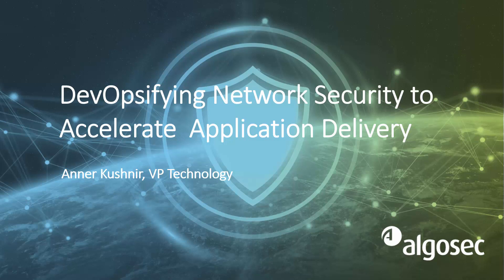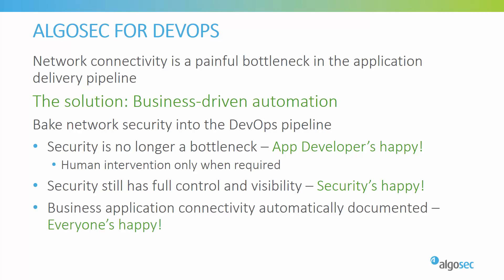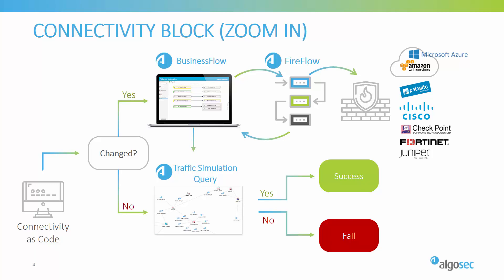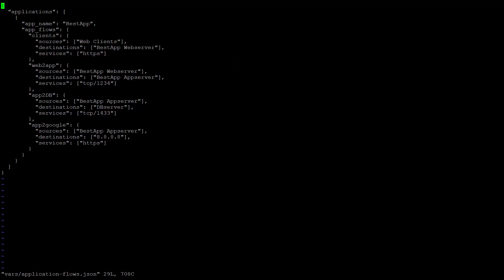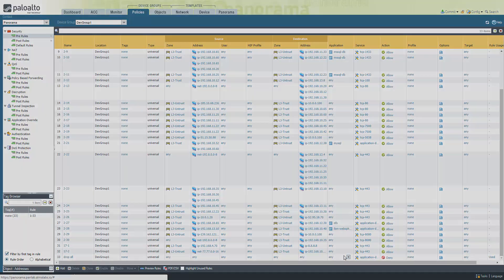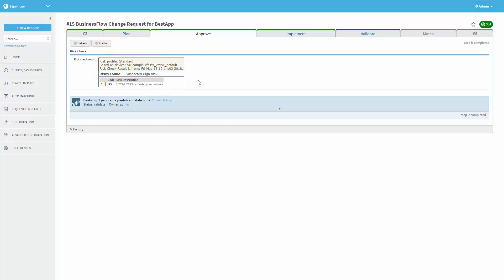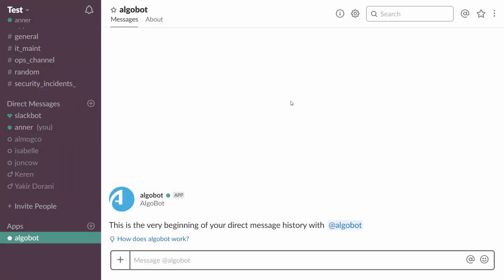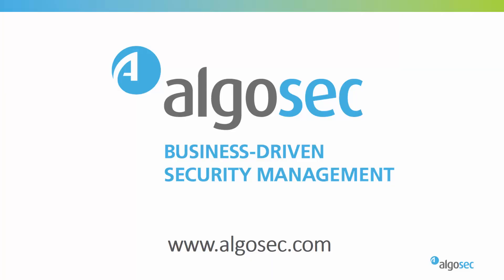DevOpsifying Network Security: AlgoSec - Ansible Demo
This demo describes how developers can seamlessly incorporate network connectivity into their DevOps methodology, using their existing CI tools, in order to fully automate the application delivery process end-to-end.